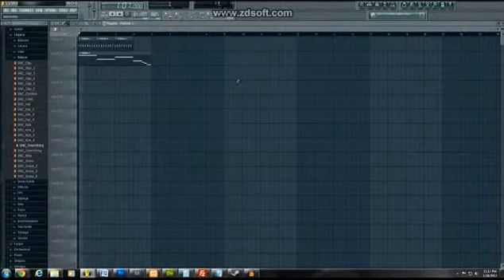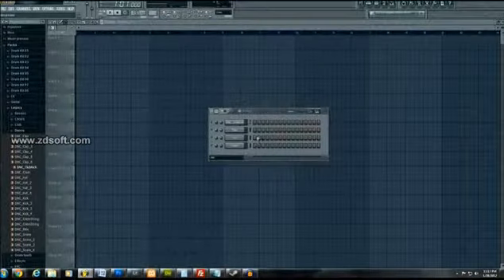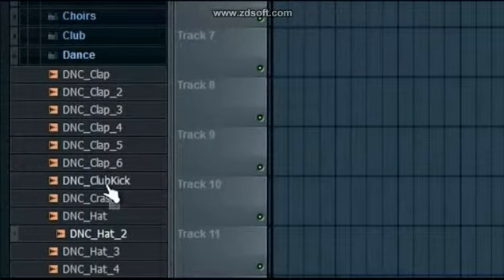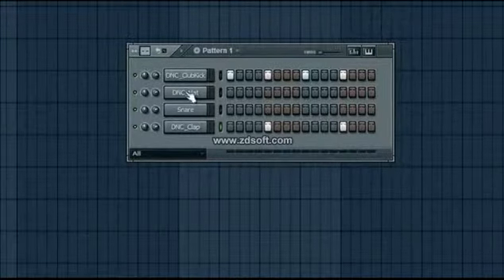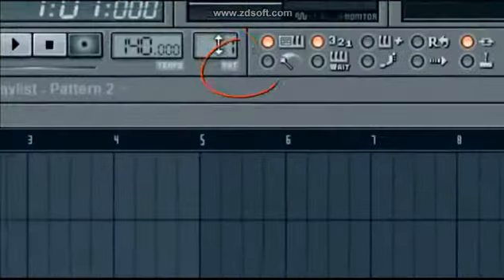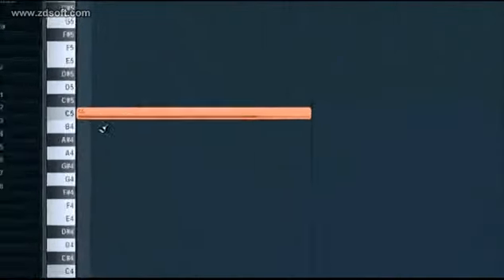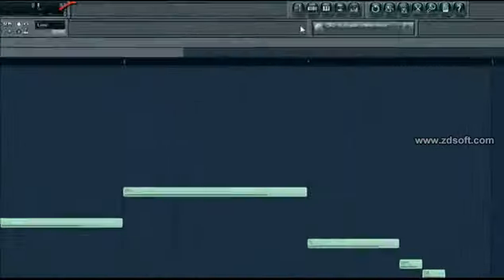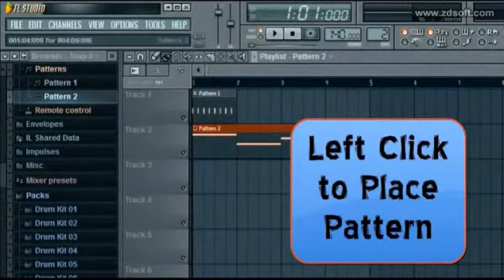FL Studio 10 For Beginners - Make EDM Dubstep Trance Progressive House Tech House Drumstep *2013*